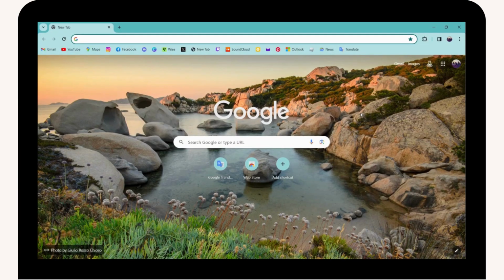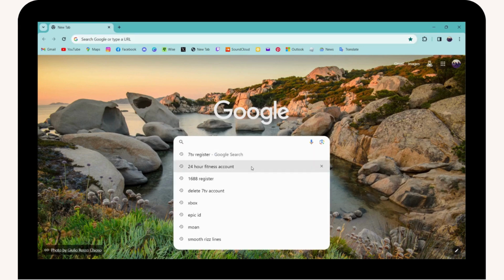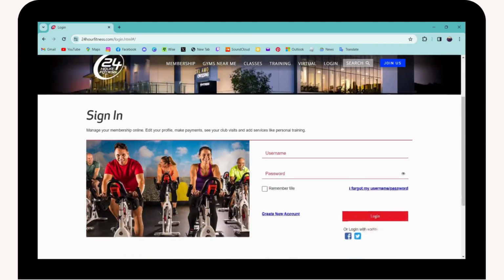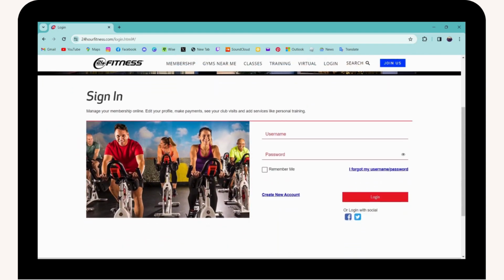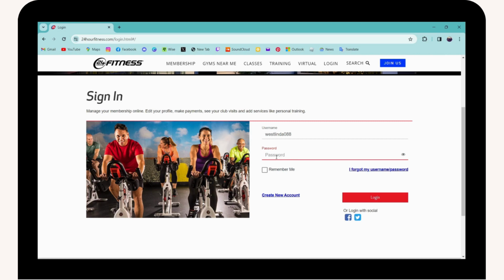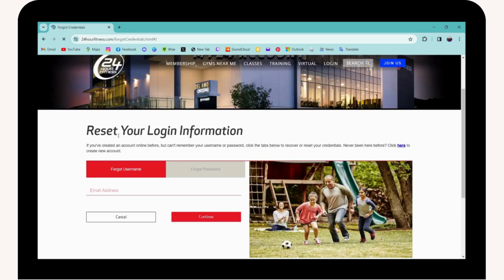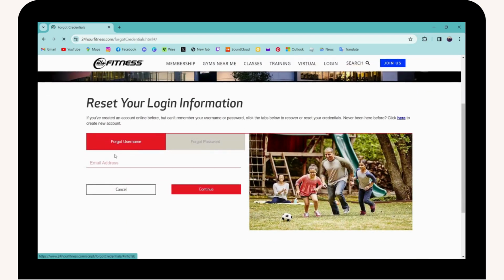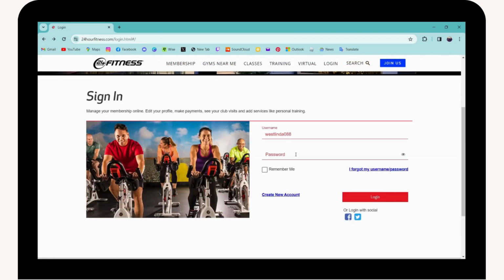How To Login To 24 Hour Fitness Account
Welcome to our comprehensive guide on logging into your 24 Hour Fitness account effortlessly. For all fitness enthusiasts using 24 Hour Fitness services, understanding the login process is crucial. In this tutorial, we'll walk you through the simple steps required to sign in to your 24 Hour Fitness account hassle-free. Whether it's navigating the login interface or troubleshooting potential issues, we've got you covered. With our detailed instructions, you'll quickly access your 24 Hour Fitness account, ensuring a smooth start to your fitness journey.